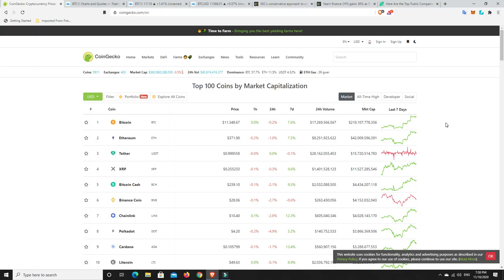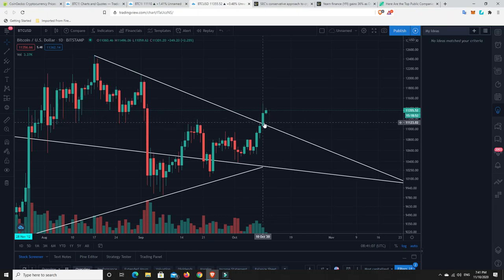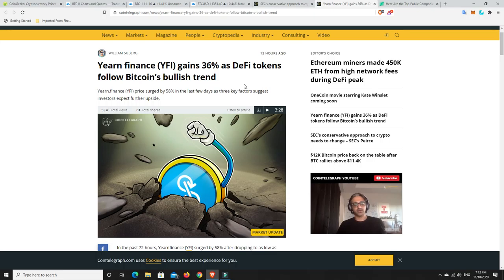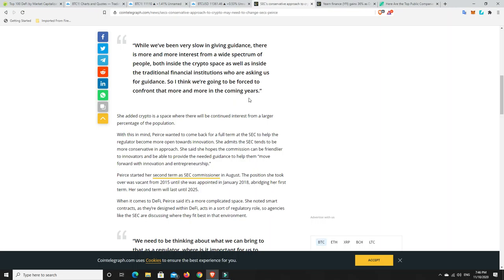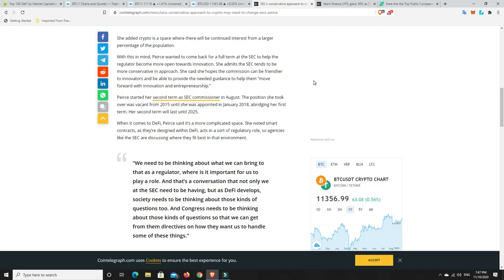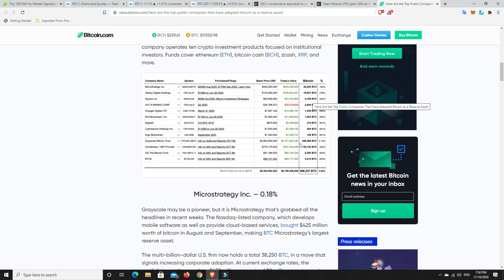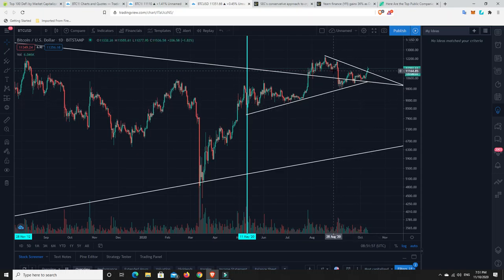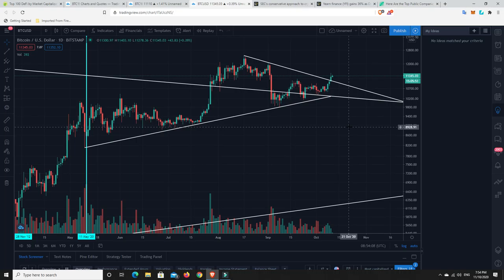A CME gap has been made ($11,110), will Bitcoin fill this tomorrow or this week or just keep going?